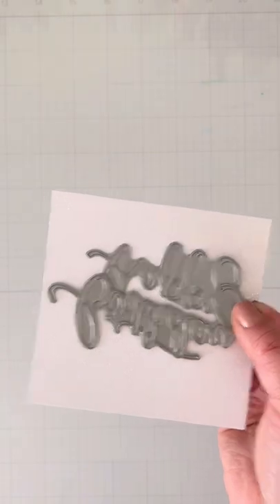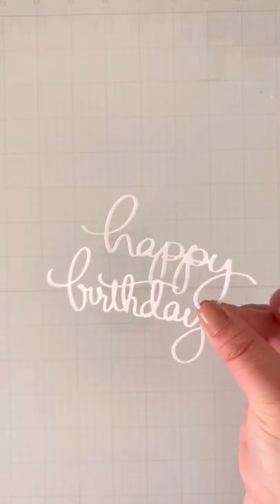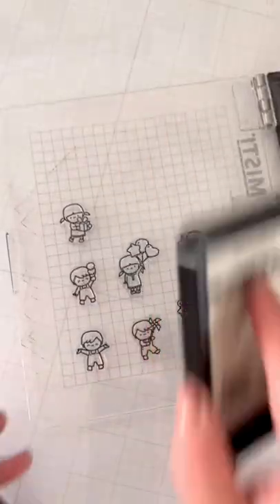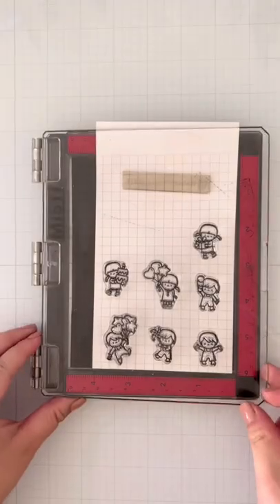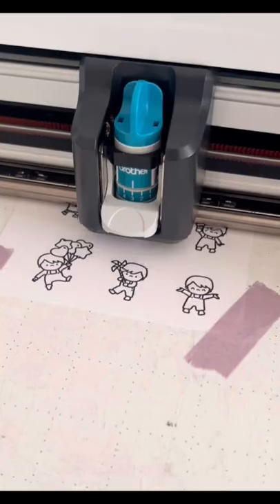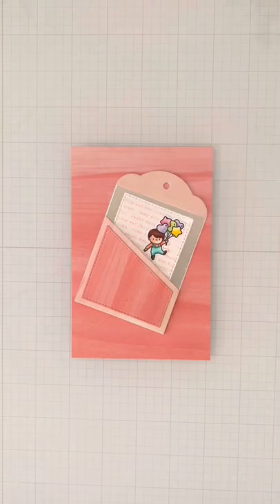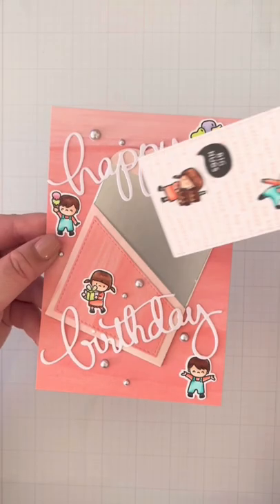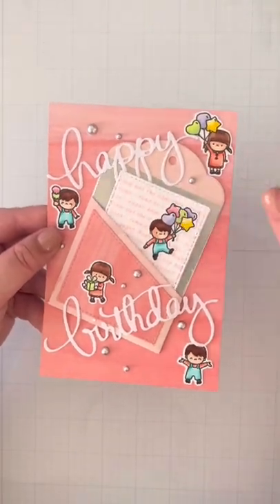Craft Roulette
Mama Elephant - Little Boy Agenda